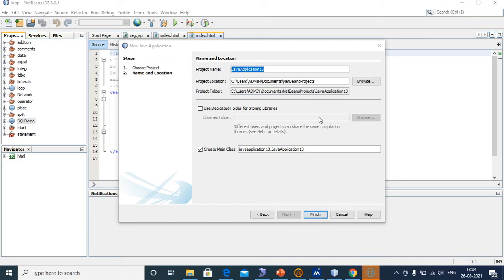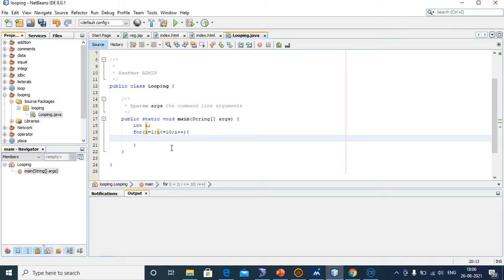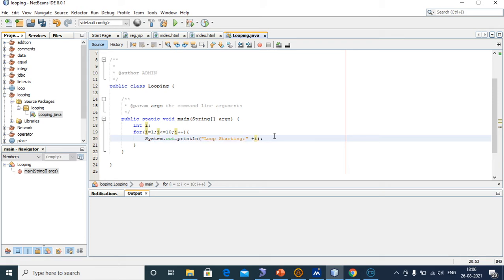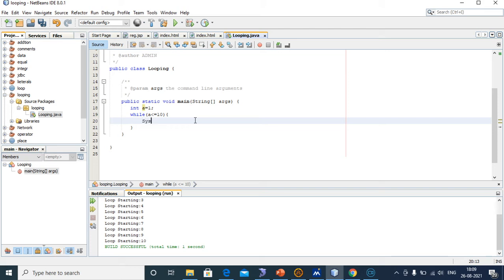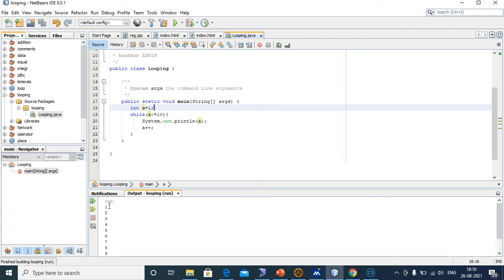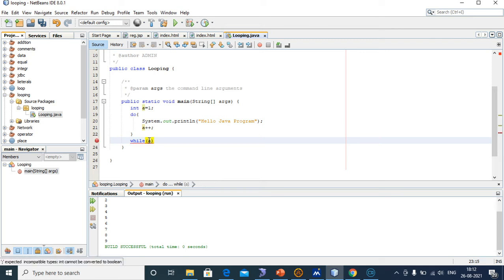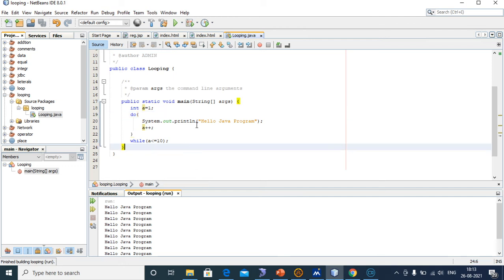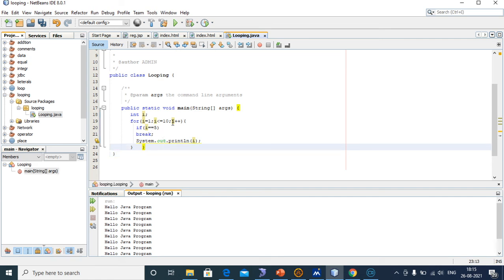Loops in Java | Java For Loop | Loops in Java ( for, while, do-while ) | Looping statement in Java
Also, personality development training sessions are conducted for the students such that they never face rejections with which resume building facility which helps them in there later use.

businessanalysts